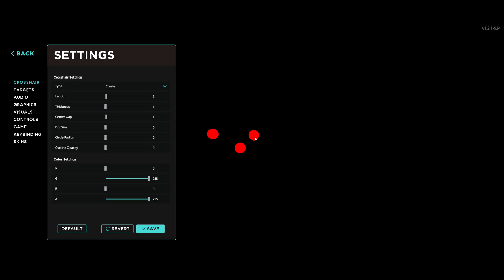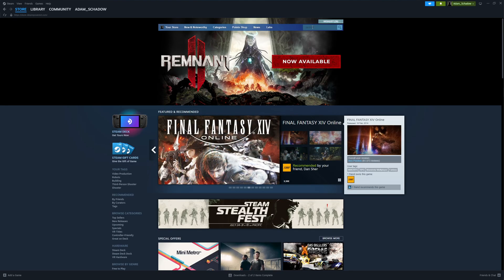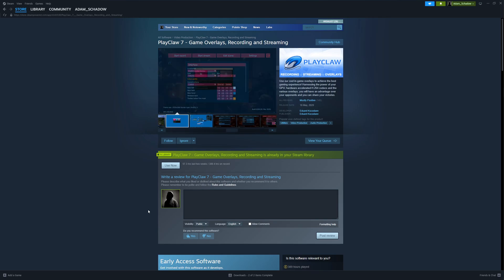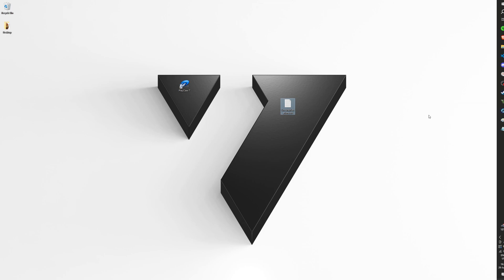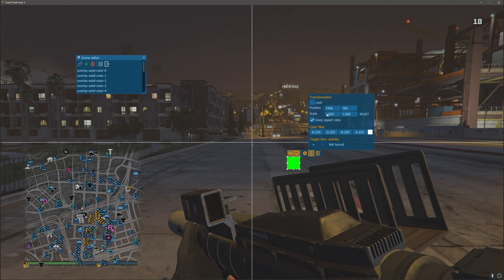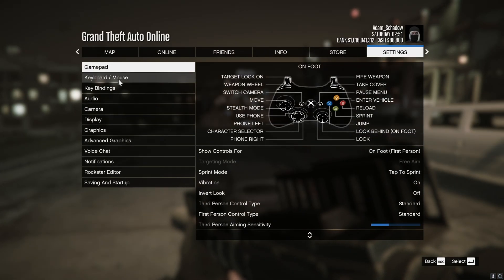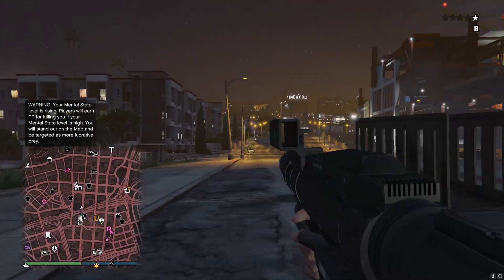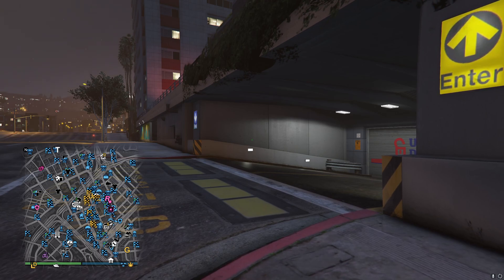How to Get a Custom Crosshair Safe and Free | Any Game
I personally spend quite a lot of time and effort trying to figure out how to get a more consistent experience in games by having a unified crosshair. There are many programs out there that claim they can do this but most are only for windowed mode or work only on some games or are neither free nor safe. Playclaw 7 allows anyone to do that while being very easy to use and reliable. For those who seriously believe this is somehow cheating you are embarrassingly wrong and all it means is the game you play was badly made. If this is too scary for you doing it physically with a thin dark marker works also really well.